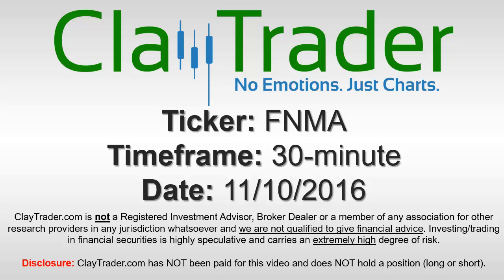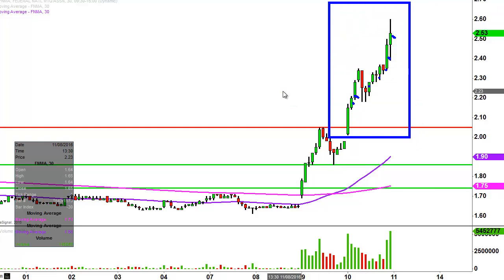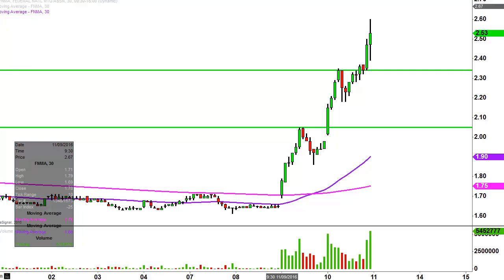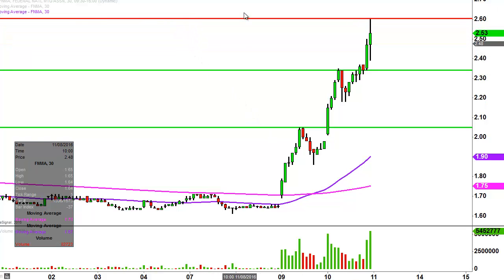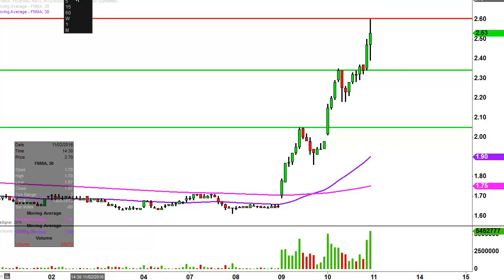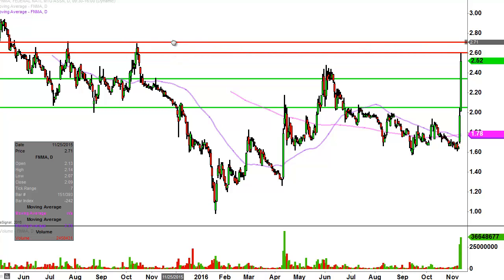Fannie Mae - FNMA Stock Chart Technical Analysis for 11-10-16